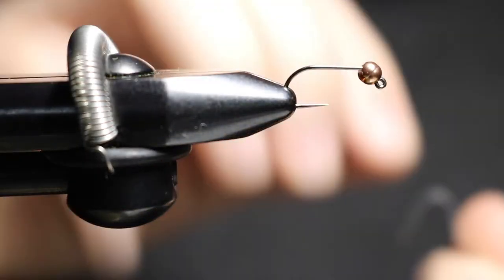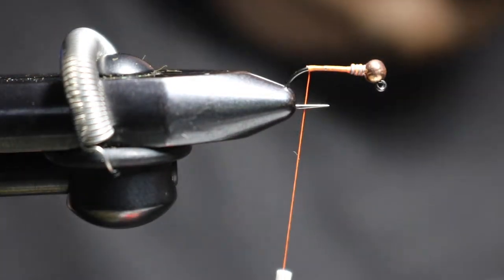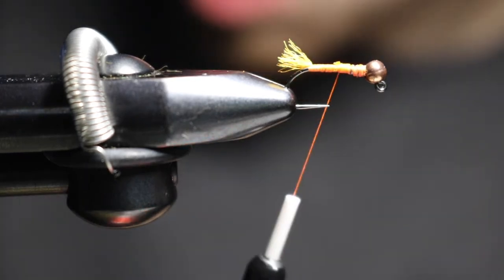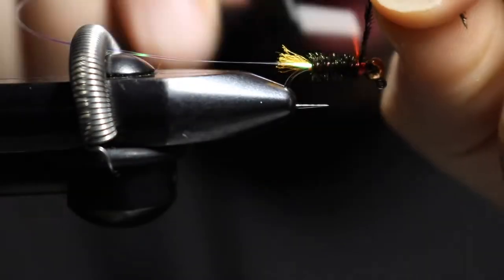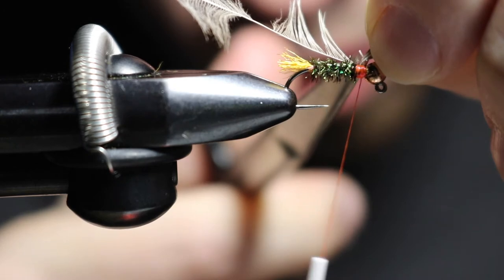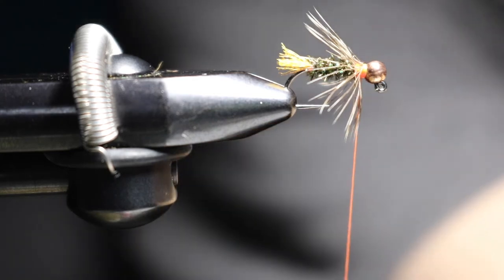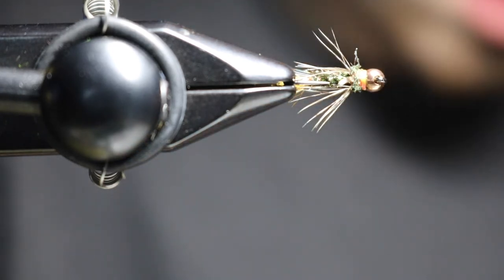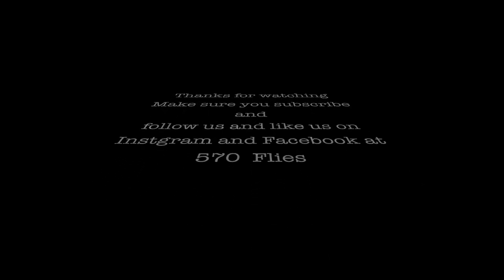The Blow Torch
The Blow Torch is a Devin Olsen pattern he created back in 2014. This pattern unlike the rest of the flies i tie are tied on a Jig Hook with a Tungsten Slotted bead for added weight. All flies are tied on Firehole Outdoor hooks these hooks are barbless.  $22 a dozen.

Material List
Blow Torch
Hook - Jig Hook with a Slotted Bead
Tail - Antron Yarn in Burnt Orange
Body Material -  Peacock ribed with Small Pearl Tinsel Flat
Thread - UTC Fire Orange 70
Thorax - India Hen Back for the Soft Hackle Part in Natural

Tools
Regal Revolution Vise
Rite Bobbin
Dr. Slicks Tungsten Blade Scissors
Dr. Slicks Whip Finisher
Loon Ego Scissors
Loon UV Clear Fly Finish Thin
Loon Infinity UV Light